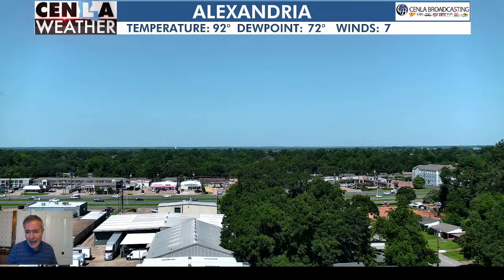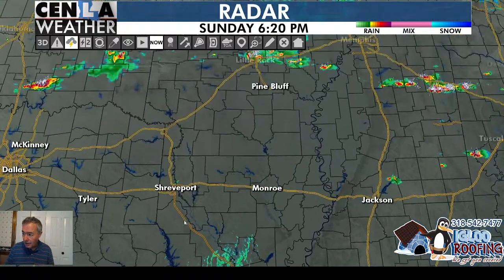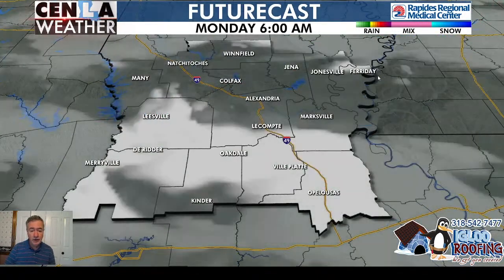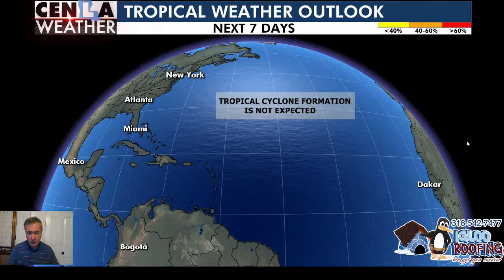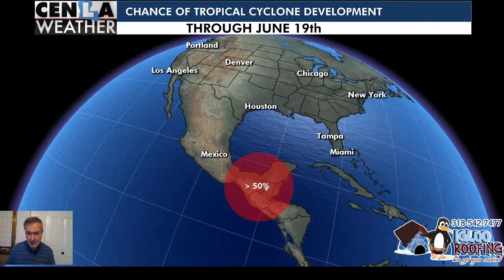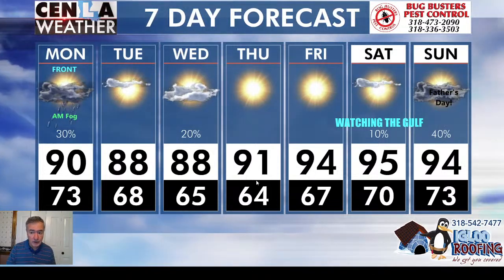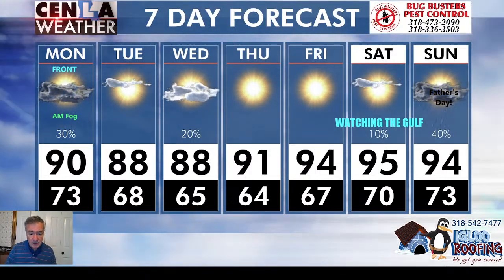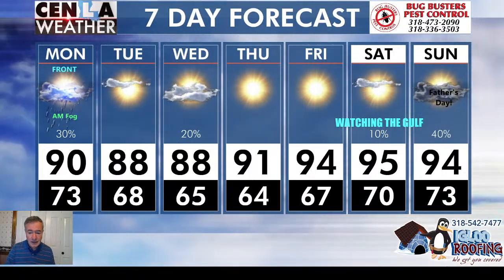Tom's Evening Weather Update...06/09/2024...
A June front, Dad's forecast, and a tropical update.